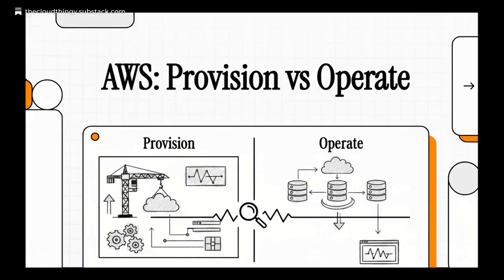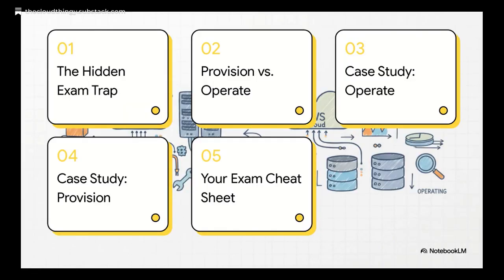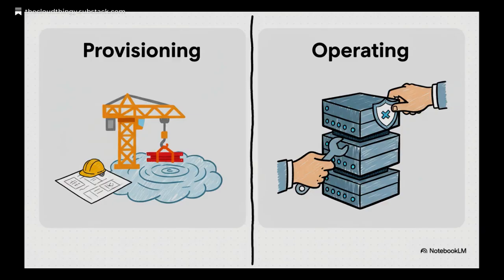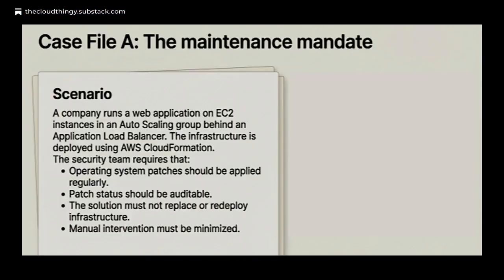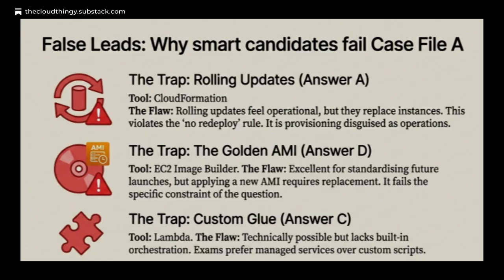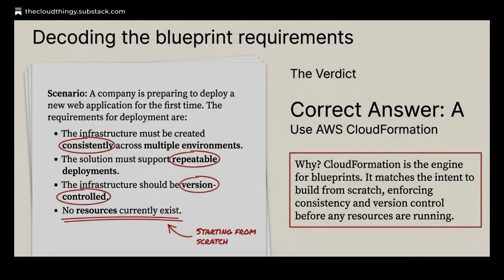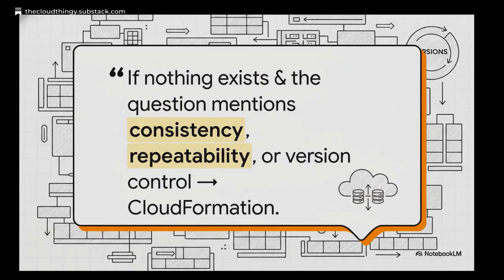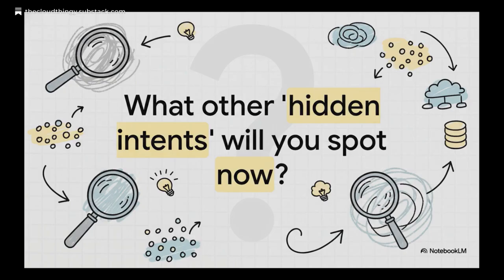To Provision, or to Operate?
What is the intent.